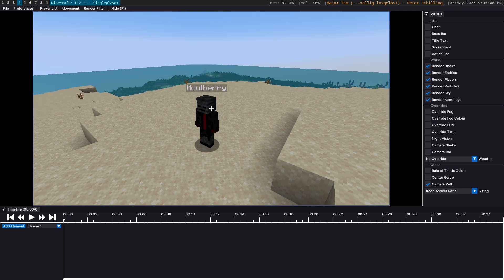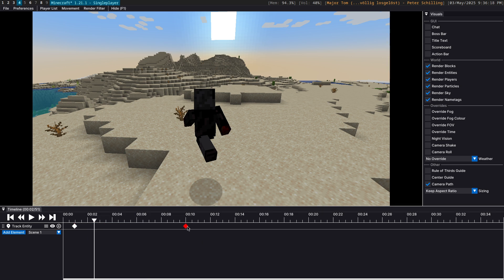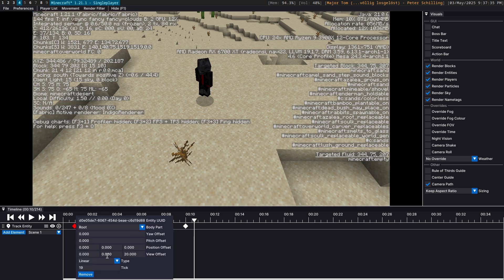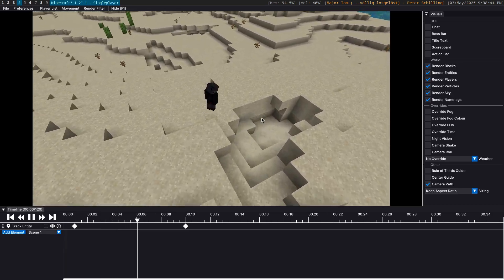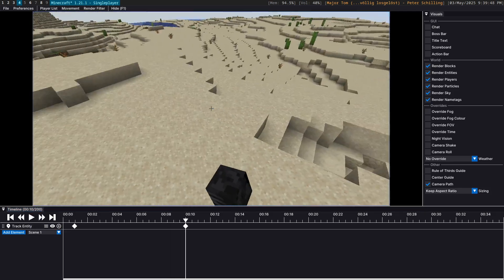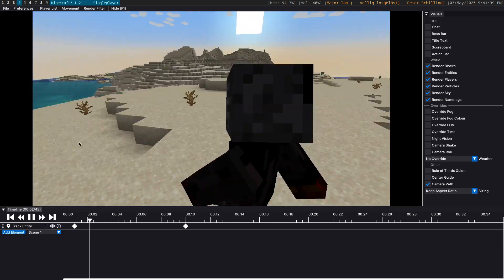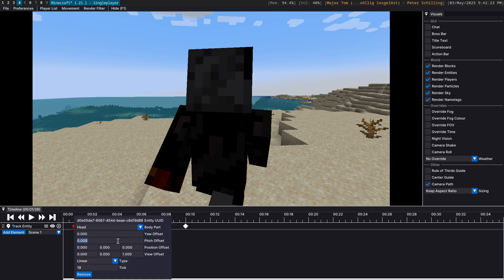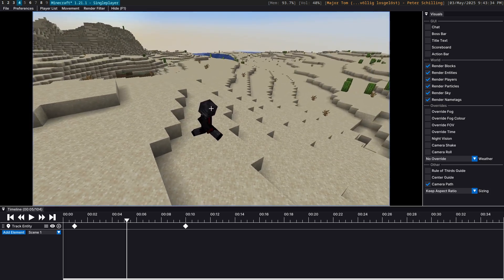Flashback Track Entity Keyframe Tutorial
Flashback is a mod for recording your Minecraft gameplay, playing it back and creating stunning cinematic shots. In this tutorial I show you how to use the Track Entity keyframe.